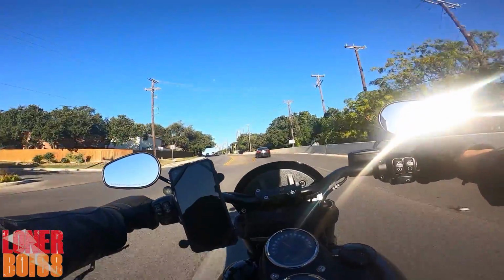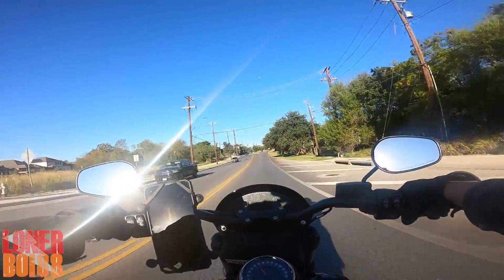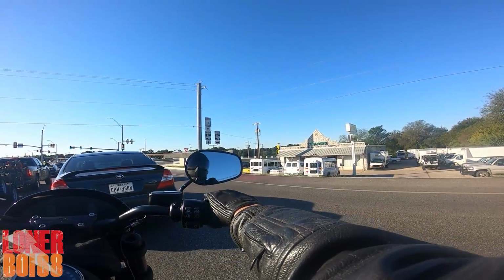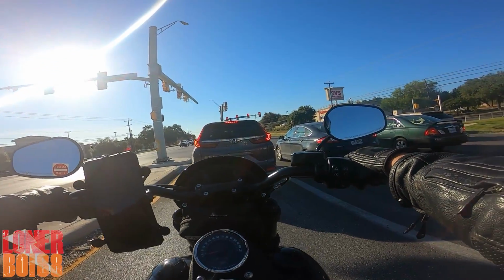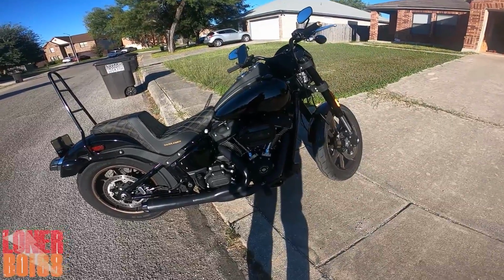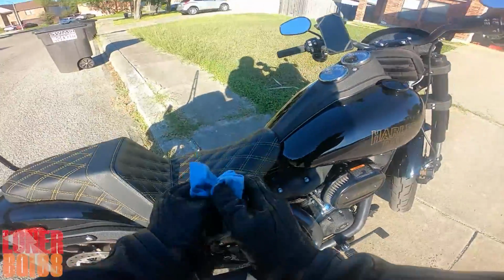S&S 475C Cam First Ride | 2020 Harley-Davidson Low Rider S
First Ride of my low rider s with the new cam in it.

End of video has a link to what my bike sounded like with a stock cam.

Lifters, Tappet Cuffs, Oil pump, Oil plate, Pushrods, Chain Tensioner, and 475 Chain Drive Cam.

EDIT: I HAVE SINCE PUT A POWERVISION TUNED BY FUEL MOTO